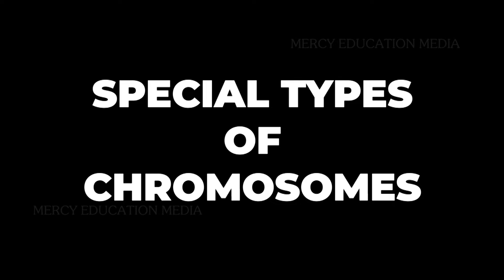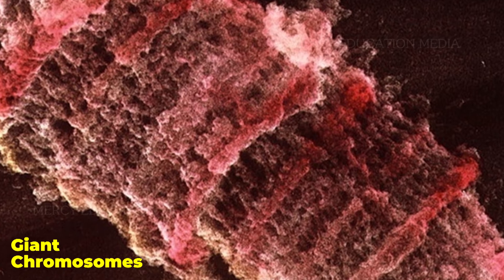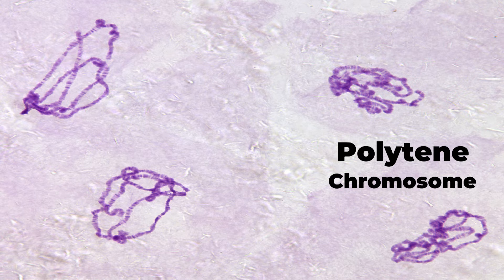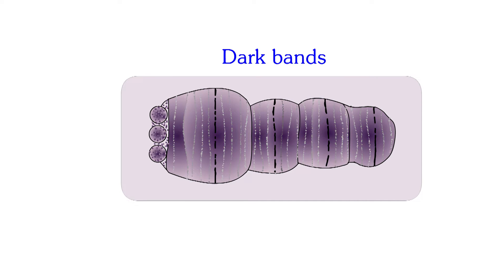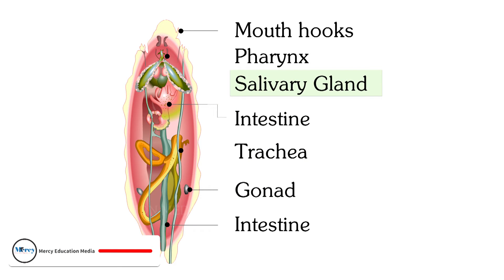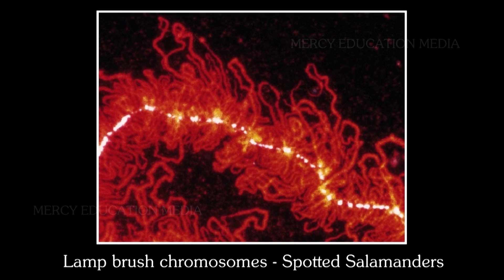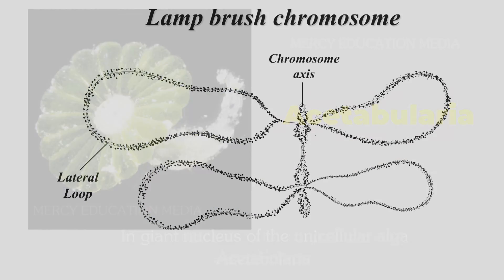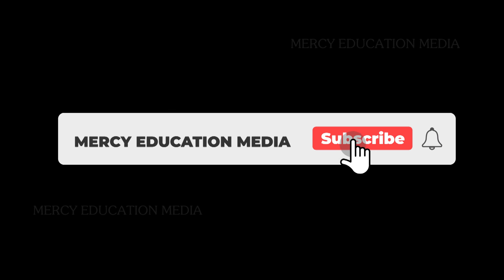GIANT CHROMOSOMES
Special types of chromosomes
In Eukaryotic organisms certain chromosomes are found only in certain special tissues and are not seen in other tissues. These chromosomes are larger in size and are called giant chromosomes. In certain plants, they are found in the suspensors of the embryo.
There are two types of giant chromosomes – polytene chromosome and lamp brush chromosome.
POLYTHENE CHROMOSOMES:
Polytene chromosomes were observed by C.G. Balbiani in 1881 in the salivary glands of Drosophila. The characteristic feature of polytene chromosome is that along the length of the chromosome there is a series of dark bands alternate with clear zones called inter bands. The polytene chromosome has extremely large puff called Balbiani ring. It is also known as chromosomal puff. As this
chromosome occurs in the salivary gland it is known as salivary gland chromosomes.
LAMP BRUSH CHROMOSOMES:
Lamp brush chromosomes were first observed by Flemming in 1882. It looked like brushes. They occur at the diplotene Stage of meiotic prophase in oocytes of an animal Salamandor and in giant nucleus of the unicellular alga Acetabularia. The highly condensed chromosome forms the chromosomal axis, from which lateral loops of DNA extend as a result of intense RNA synthesis.